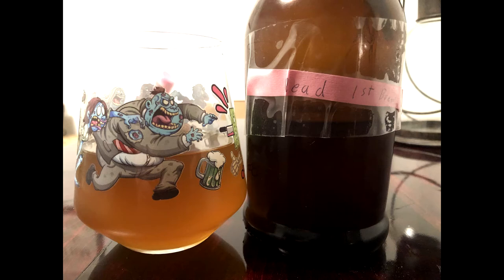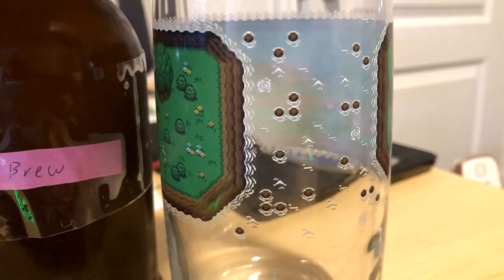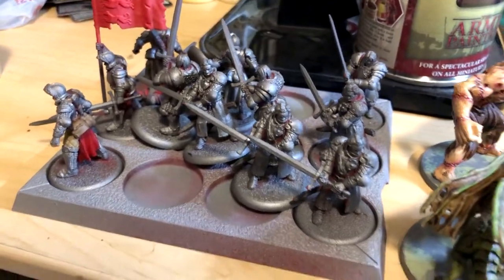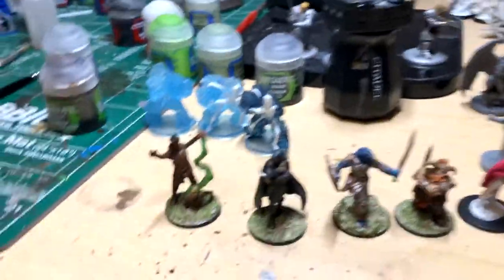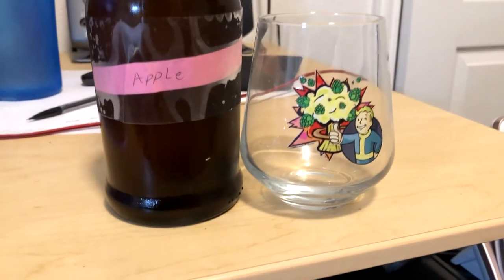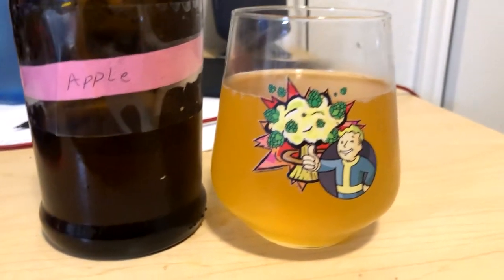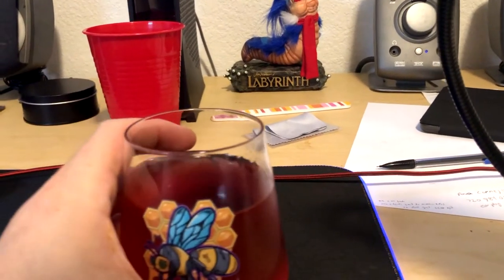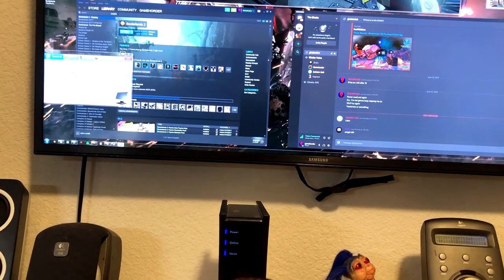Homebrew Review #1 - Jacksaw Brewing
My good bud and fellow youtuber Jacksaw Jack sent me 6 bottles of various flavors of mead. If you don't know what mead is... google it you lazy fuck. Anywho, BIG THX to Jacksaw for sending me his n00b mead. Here's my review!